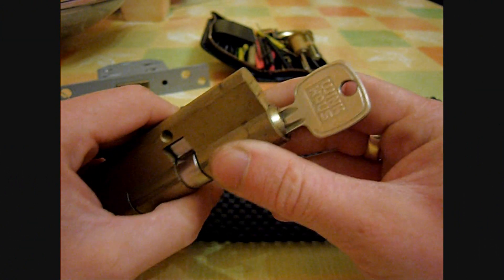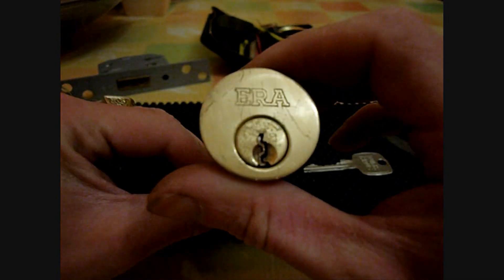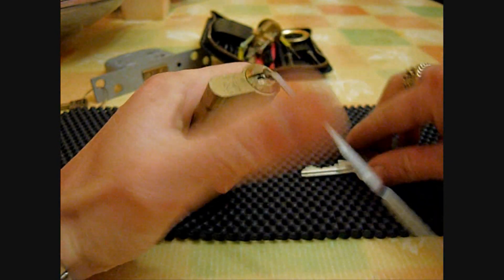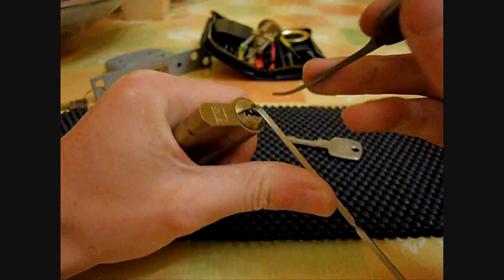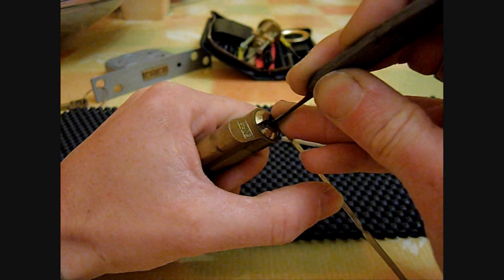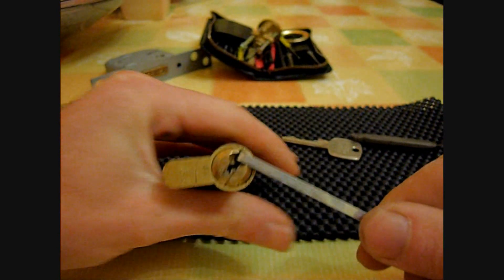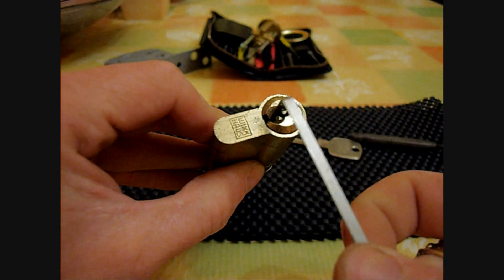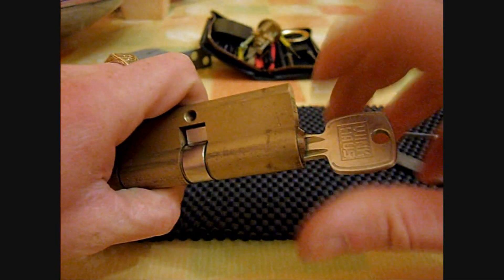Picking WinkHaus Euro/Profile Cylinder (spp'd)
picked this up yesterday from a local car boot sale for £2.00, a real nice lock to pick!
also a ERA Rim Cyl and 5 lever CHUBB Mortice lock.
The Wink Haus is a real quality lock to pick which can put up a bit of a fight once in a deep false set.

DONT FORGET TO GET ALL YOUR LOCK PICKING TOOLS @

uklockpickers.co.uk

WORLD WIDE POSTAGE, GREAT QUALITY TOOLS AT GREAT PRICES!!!